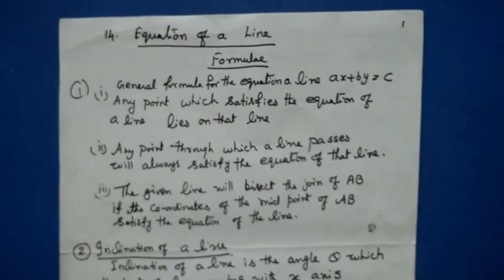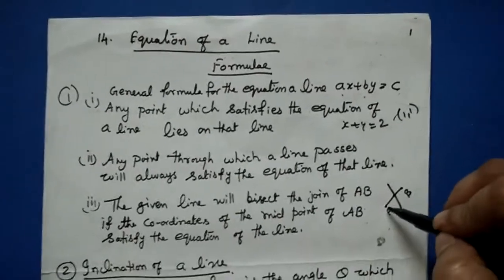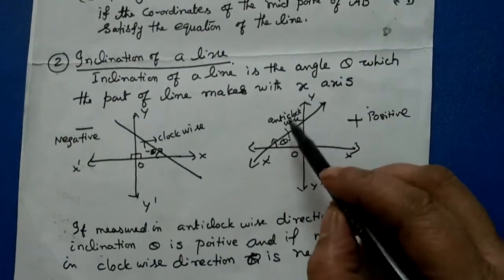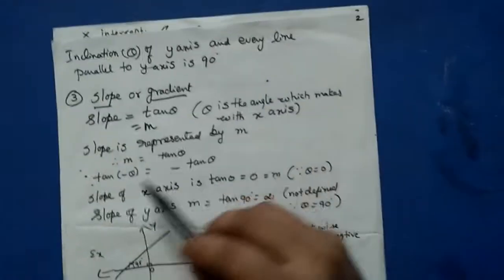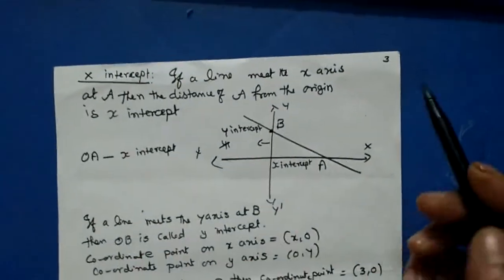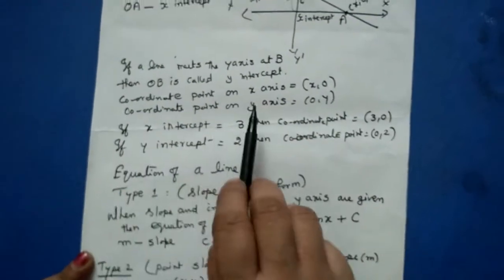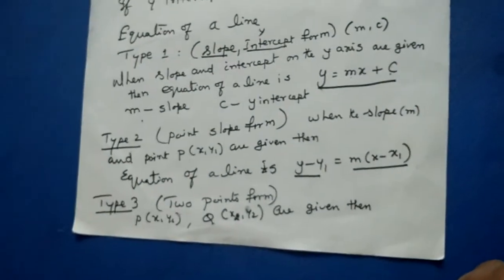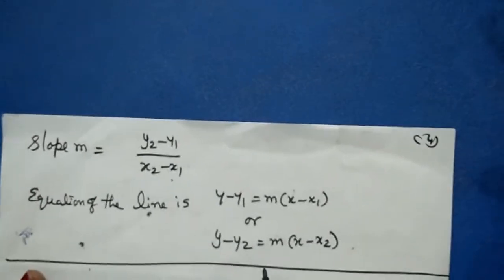MATHEMATICS-X : EQUATION OF THE LINE (07-NOV-2020)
MATHEMATICS-X
CHAPTER :EQUATION OF THE LINE
TOPIC : UNIT-14
DESCRIPTION: TO FIND THE SLOPE AND THE EQUATION OF THE LINE
ASSIGNMENT :